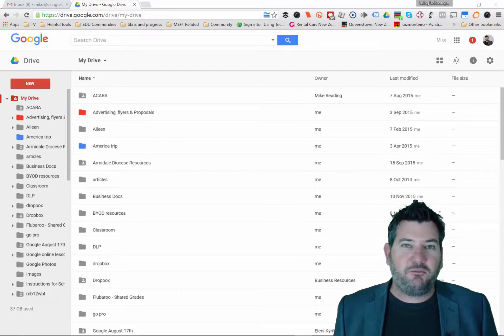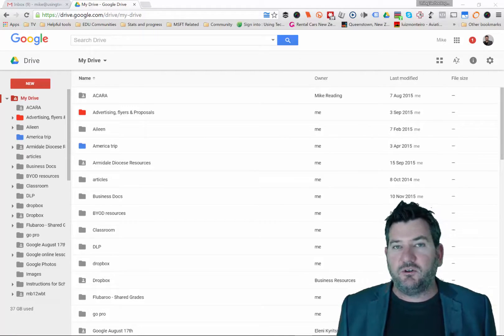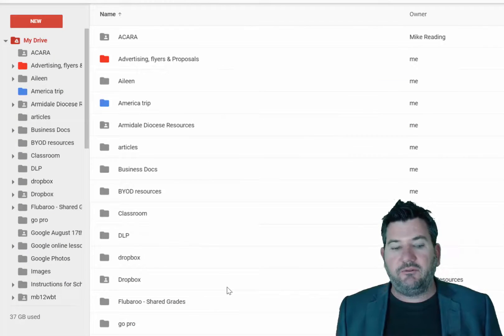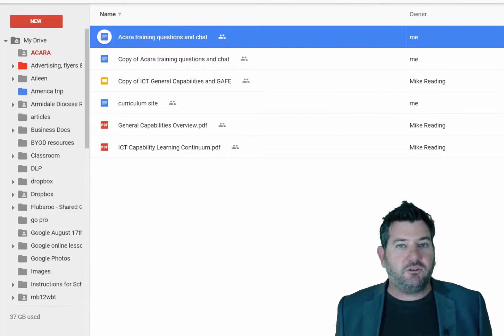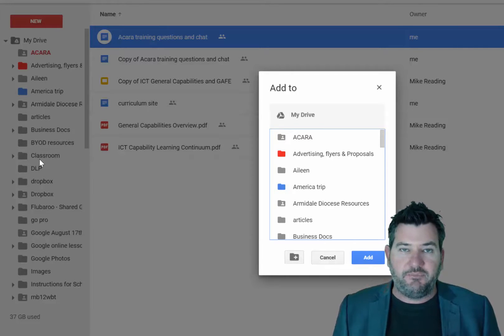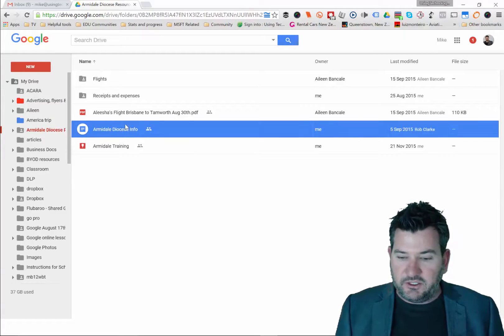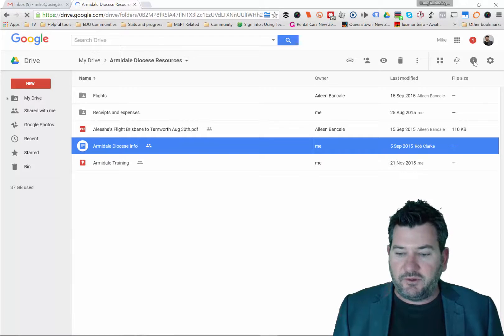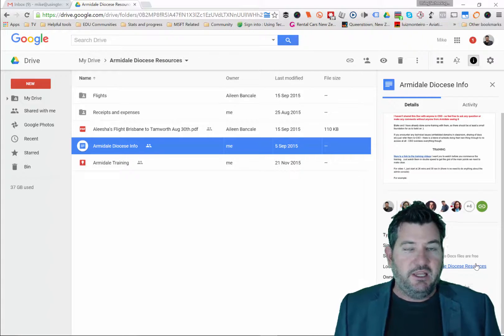How To Use Google Drive To Easily Share Documents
Sharing Documents in Google Drive can be a great way to work with others.  However there are a couple of hidden features you need to be aware of that will save you a lot of frustration!

Video Highlights
00:00.26  Check out Part 1 and 2 about the chrome and Edge browser

00:00:57  The 1 Major tip that you need to know about Google Drive

0:00:01:30 How to share a Document in Google Drive

00:02:10 How to share a folder in Google Drive + why you DON”T want to move documents in A shared Google Drive Folder

00:03:30 The way to copy files in Google Drive (not move the document)

00:04:15 How to un-share a document

00:04:23 How to colour code a Google Drive folder

00:04:36 How to star a Google Doc

00:04:50 – How to know the location of your Google Document in Google Drive (your Google Doc can be located in more than 1 Google Drive folder)

00:05:50 – How to remove a Google Doc from a folder without deleting the document